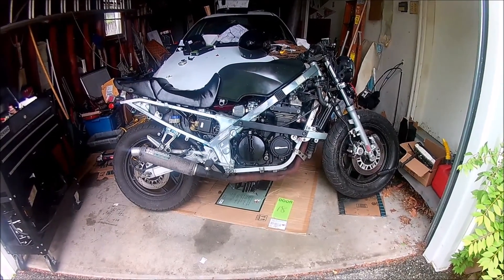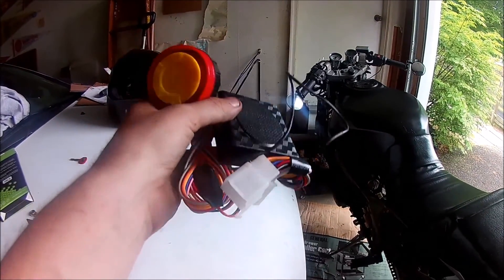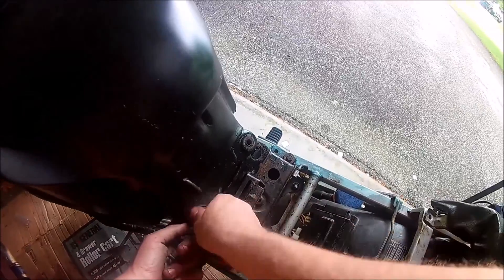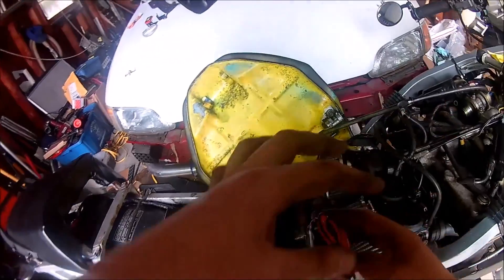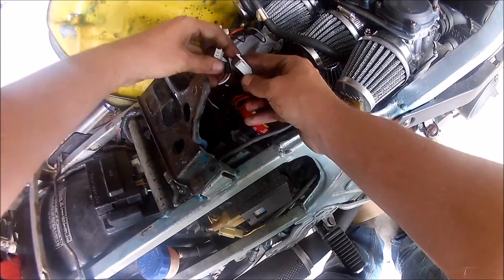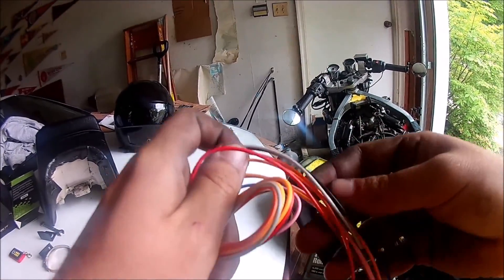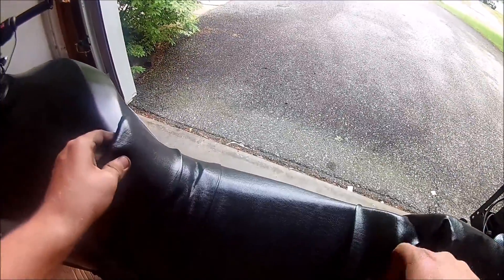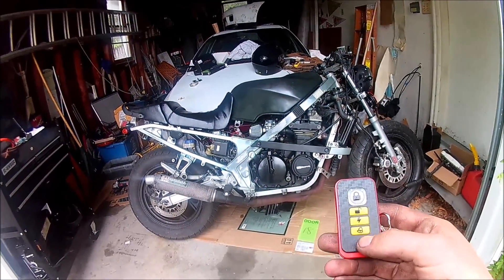1986 Ninja 600 Streetfighter - Motorcycle Security System/Alarm - Part 13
On this episode of Budget Project, I install a BlueFire security system/alarm on my 1986 Ninja 600.

Link to BlueFire Security System

Filmed with the Geekpro 4